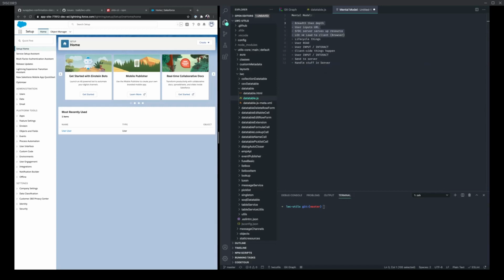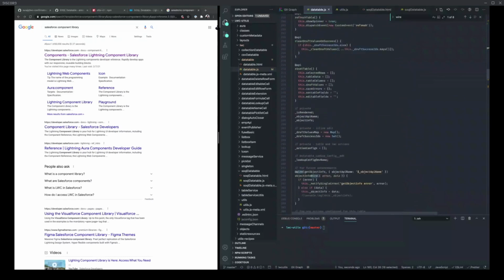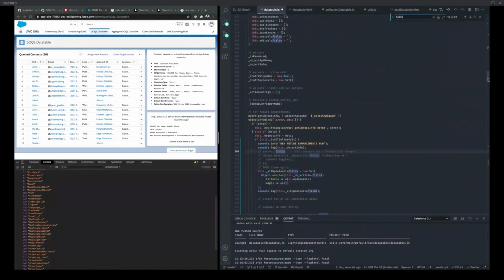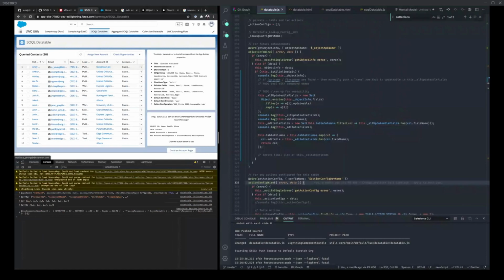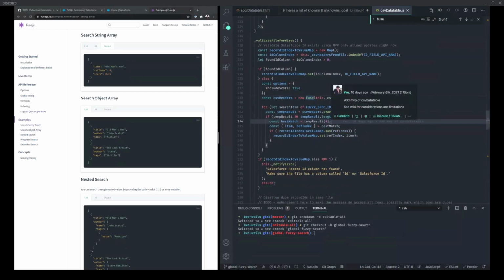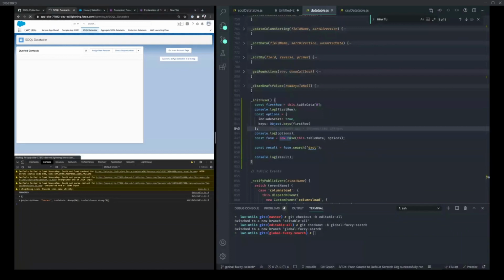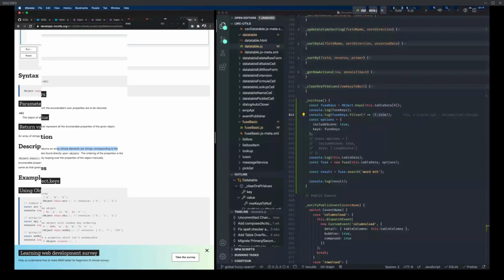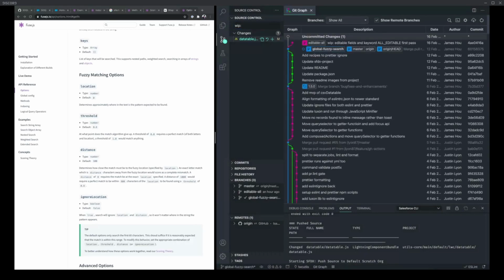Salesforce Exchange Discord - Office Hours - Problem Solving - Lifecycle of developing a Feature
Salesforce Exchange Discord Office Hours presents - Problem Solving - Lifecycle of developing a Feature with James Hou/@tsalb